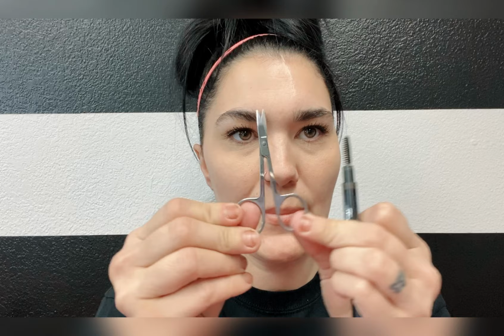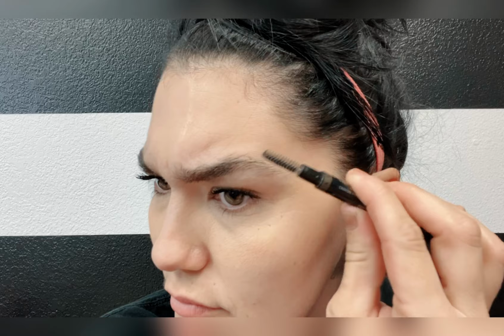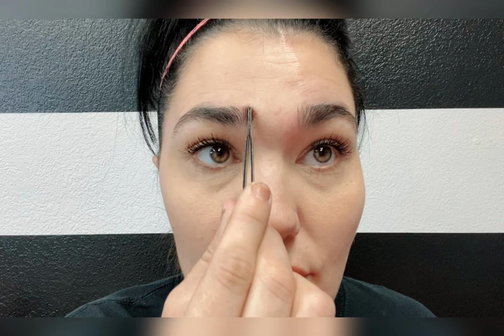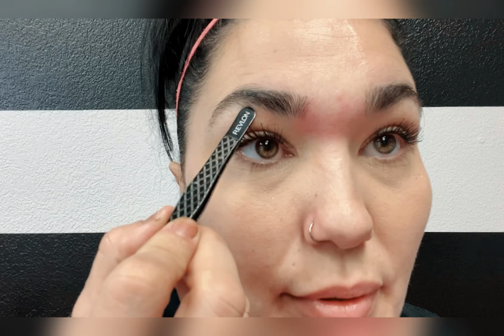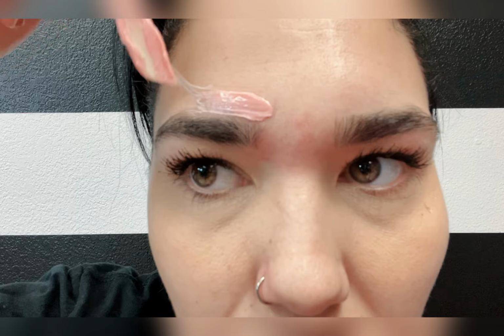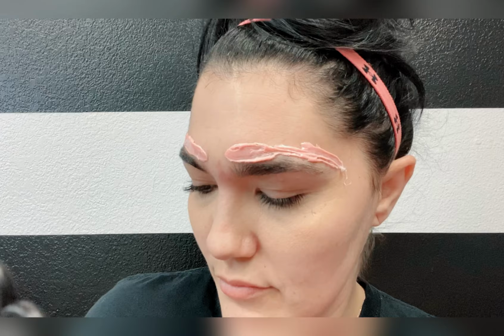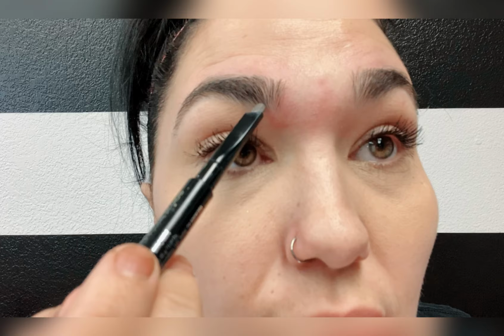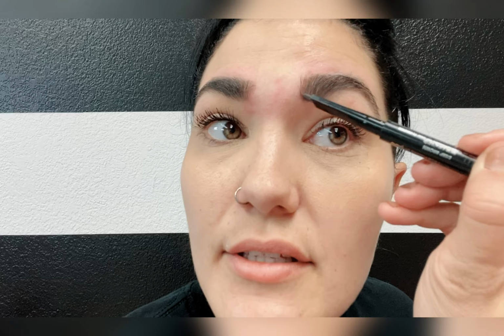Shaping my Brows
Trimming, waxing and shaping my eyebrows